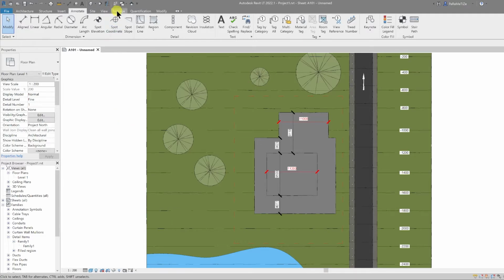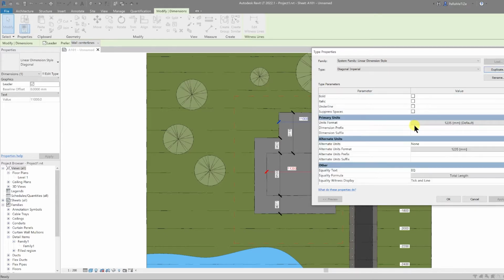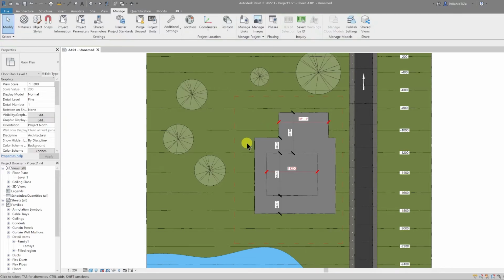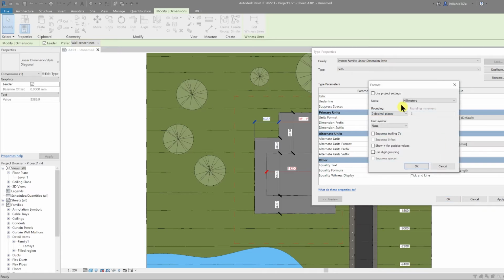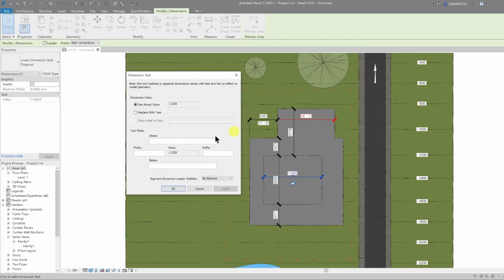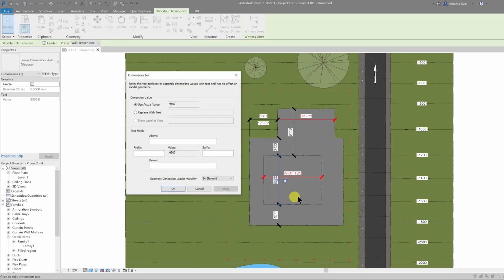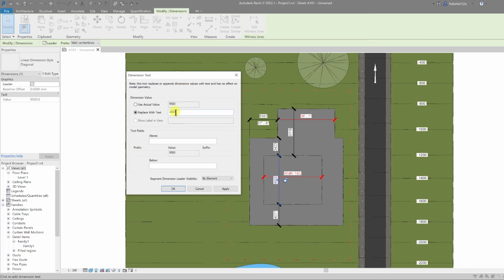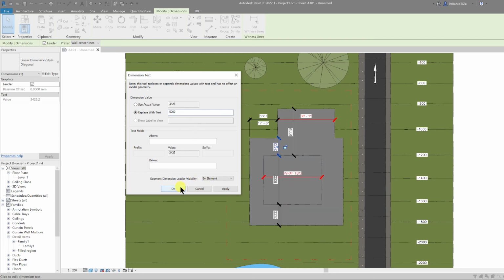Changing Dimensions to ANY value? | REVIT TUTORIAL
REVIT TUTORIAL - Changing Revit Dimension Types
In this Video Tutorial, I show you How to change Revit Dimension Types and Override the dimension Units and Values.

0:00 Intro
0:10 Project Units
0:32 Modifying Primary Units
1:18 Creating a Metric & Imperial Dimension
2:10 Override the Dimension with Text
2:32 BONUS REVIT HACK: Override the Dimension with another Dimension